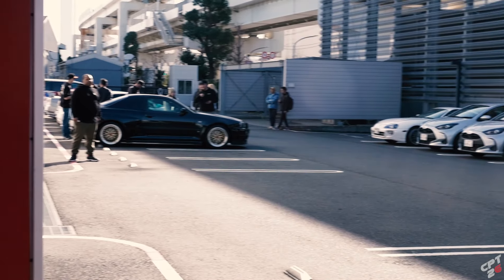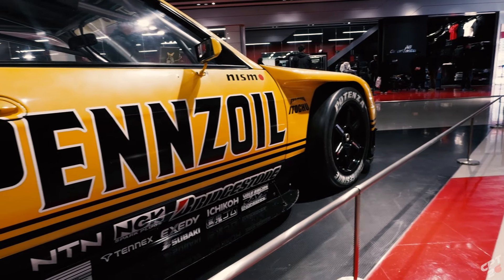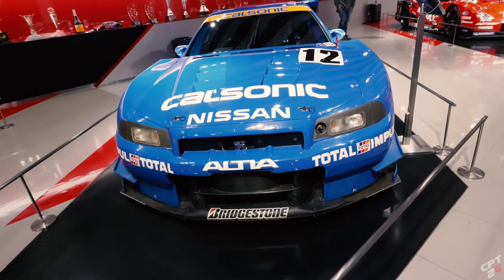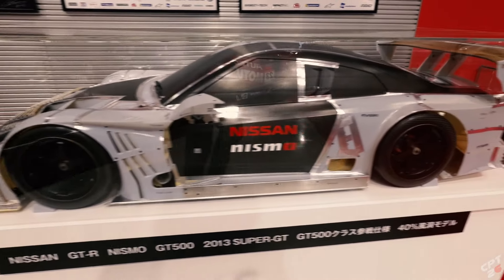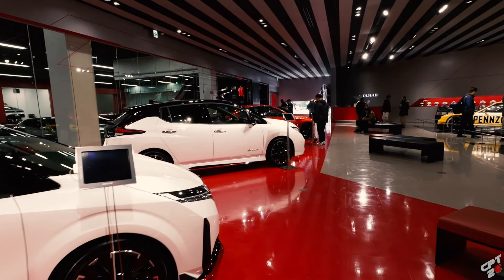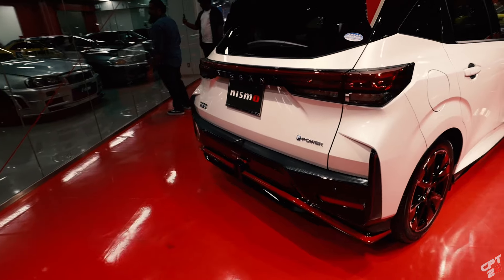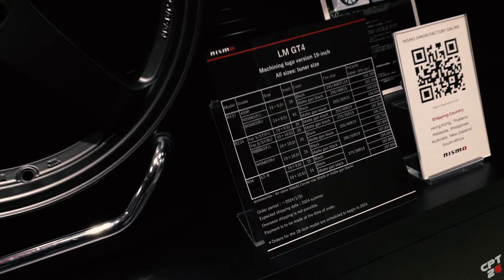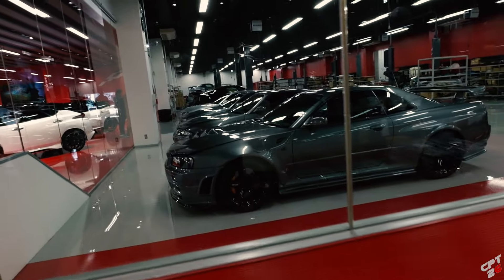WALKING THROUGH NISSAN’S NISMO HQ IN JAPAN!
Ever wonder what the inside of the Nissan NISMO factory looks like in Japan? Some of the rarest Skylines in the world tucked away in here!

Epic day at the Nismo Omori Factory in Yokohama, Japan! I spotted the most insane Nismo cars and parts! What was your favorite car in the video?